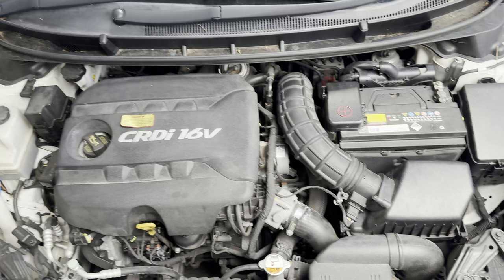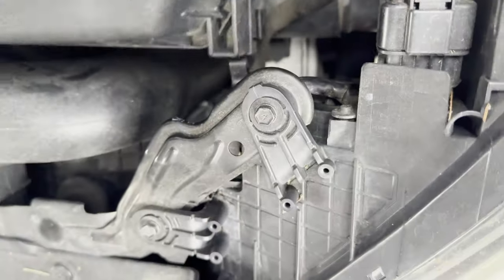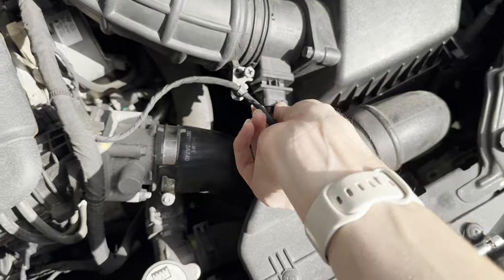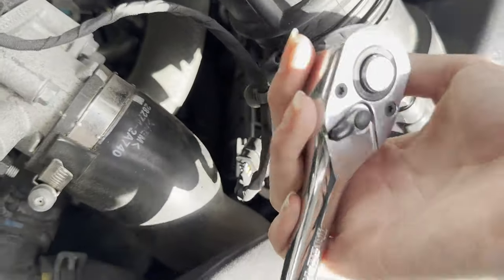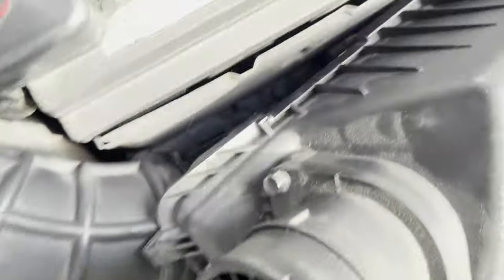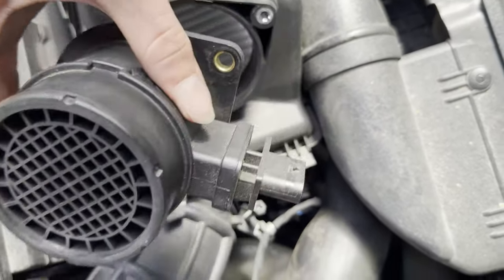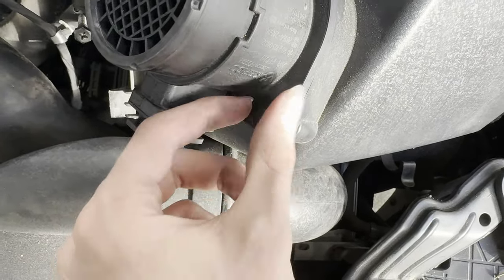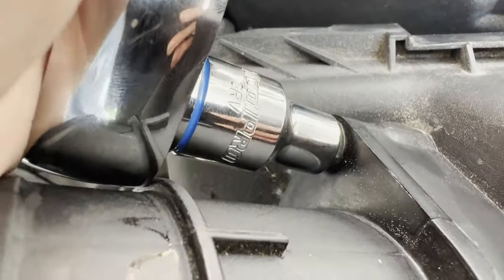How to change Engine air filter on a Hyundai i30 2012 CRDI and clean mafs sensor